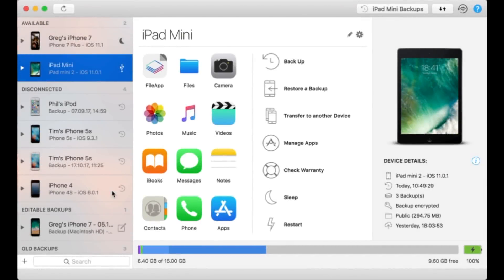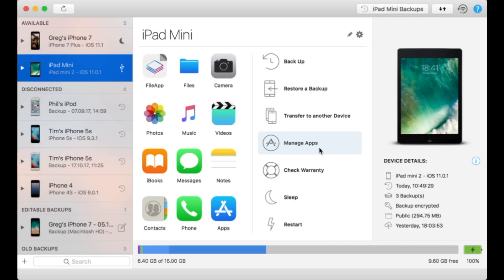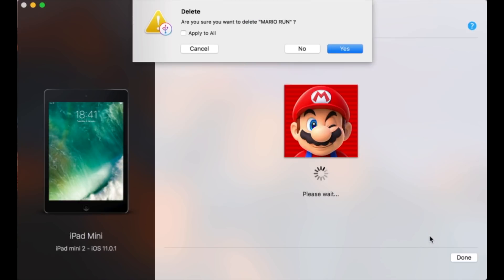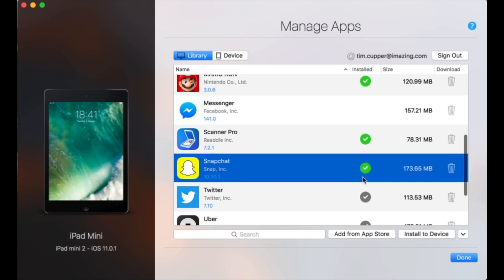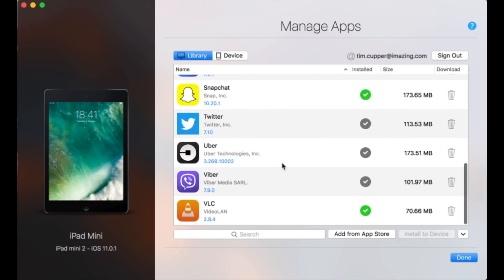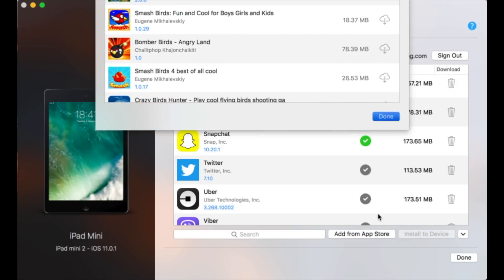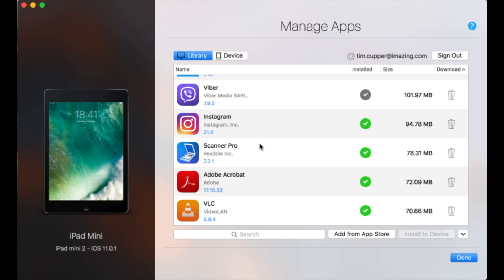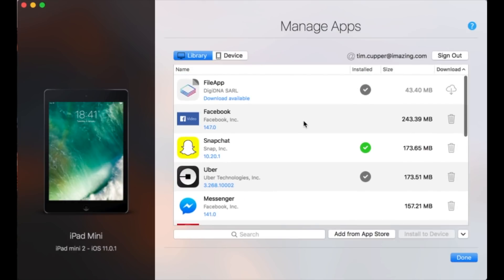How to Manage iPhone and iPad Apps without iTunes for Free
With the release of iTunes 12.7, Apple surprised many of their users by removing the iOS App Store from the iTunes Store.

iMazing's November 2017 update, brought a solution to this problem by introducing a brand new and free app management feature which lets users manage their apps, including downloading them from the App Store to their computers.

With the help of iMazing users can continue downloading purchased apps from their computer and install those apps to their iPhones and iPads.

Users are also able to save a backup of chosen apps and different versions, in case they would like to reinstall and continue using a version of the app which is no longer available. Along with that, people can update or delete apps and it has never been easier.

Download your iPhone and iPad apps to your computer with iMazing All our app management features are 100% available in the free version of iMazing.

0:00 Intro to App Management without iTunes
0:40 How to Manage iOS Apps with iMazing
3:09 Sorting your iOS Apps + Advanced features